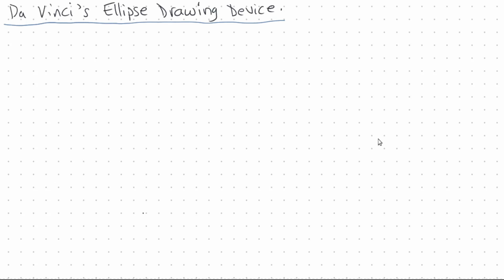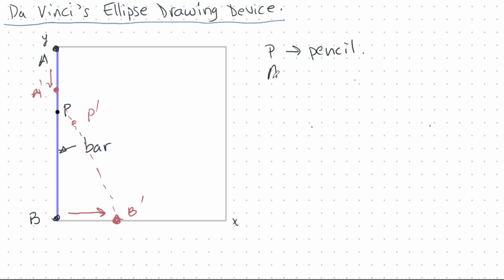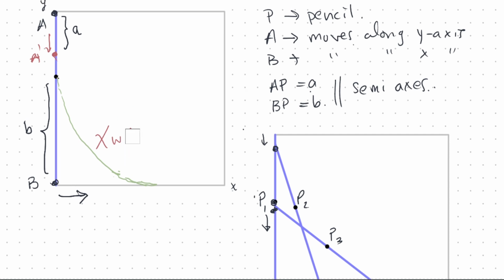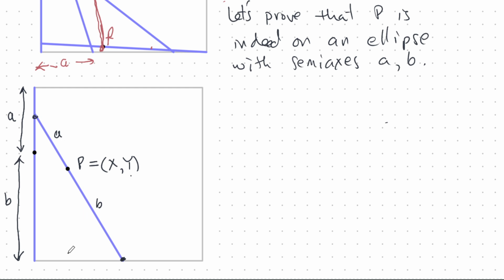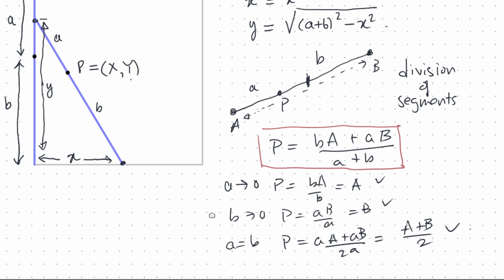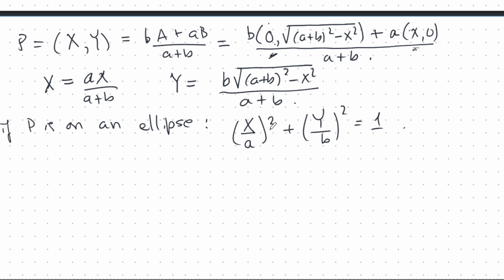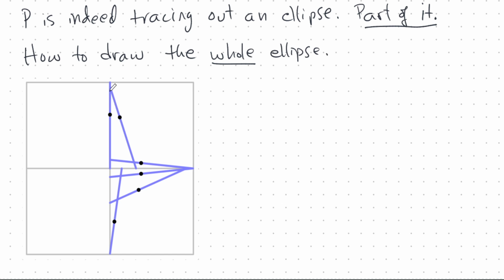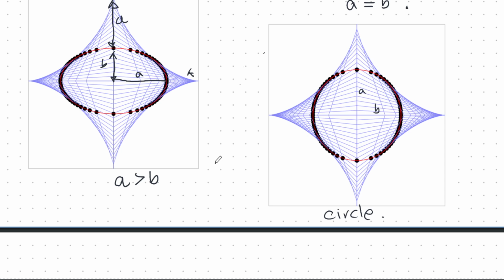Leonardo da Vinci's ellipse-drawing device.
This brilliant contraption purportedly invented by da Vinci is used to draw ellipses with given semi-axes. We examine how it works and the math behind it and show some pretty results.